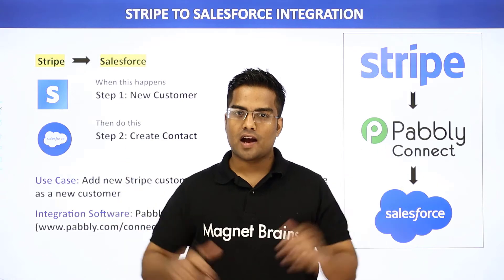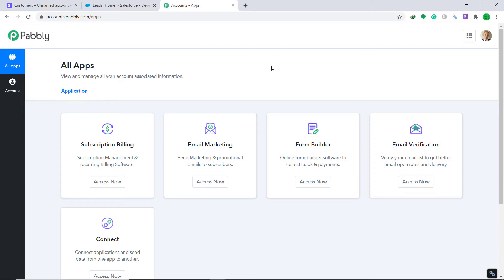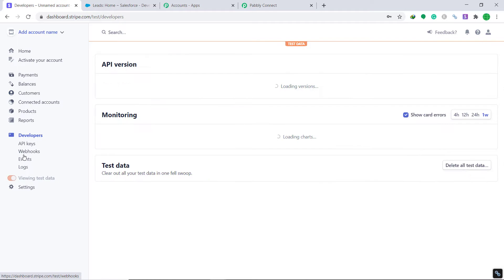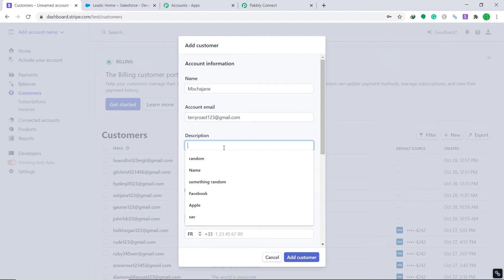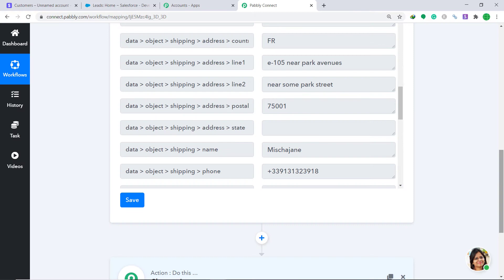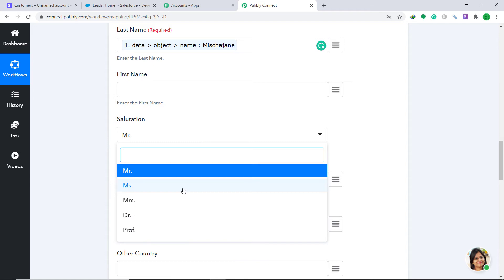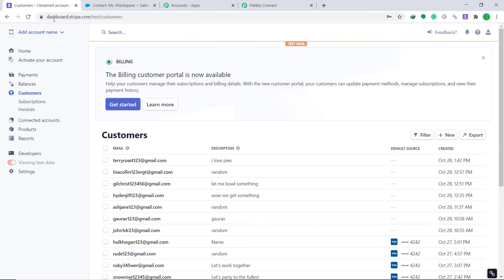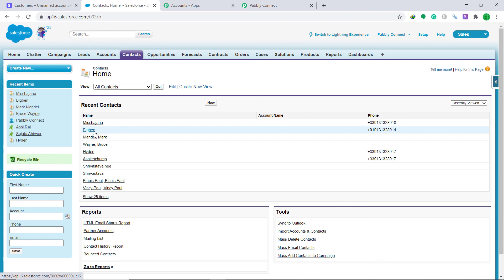Automatically Create New Salesforce Contact for New Stripe Customers | Stripe Salesforce Integration